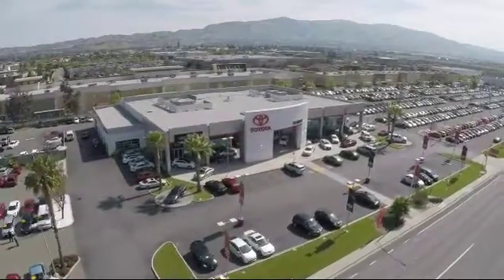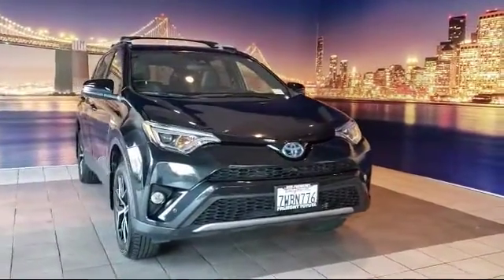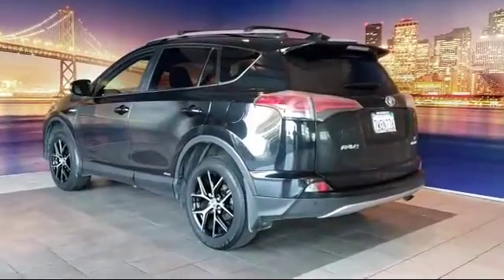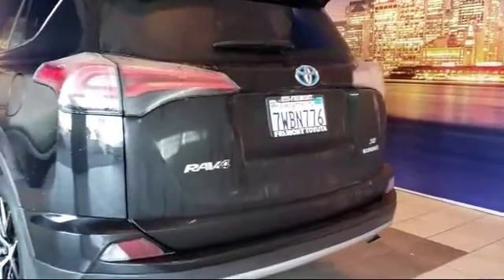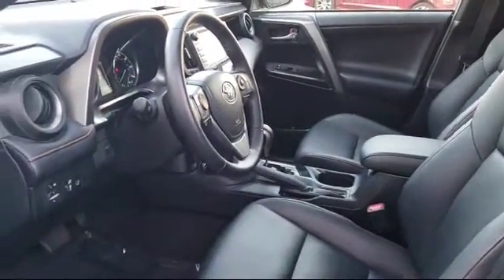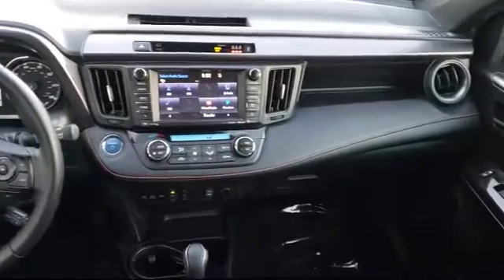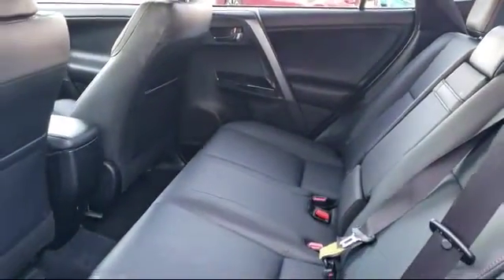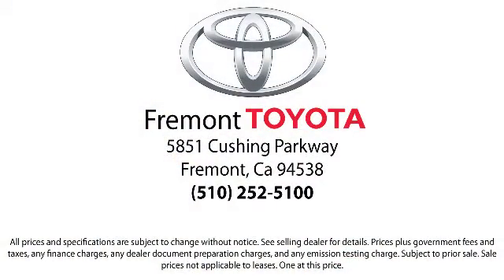2017 Toyota RAV4 HYBRID Sport Utility SE Hayward Newark San Jose Oakland Pleasanton Union City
2017 Toyota RAV4 HYBRID Sport Utility SE Stock Number: P7973 Vin:JTMJJREV5HD077669.

Fremont Toyota
5851 Cushing Parkway